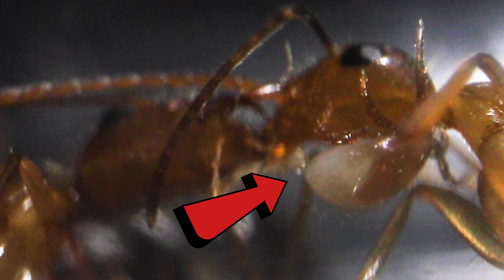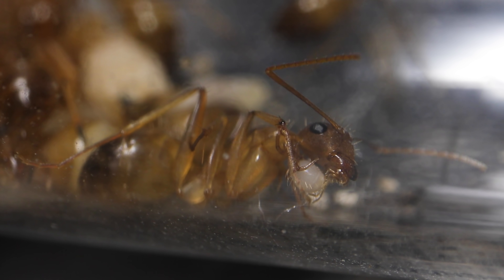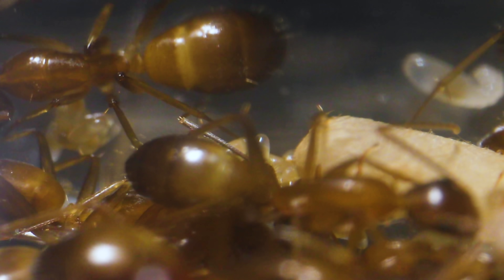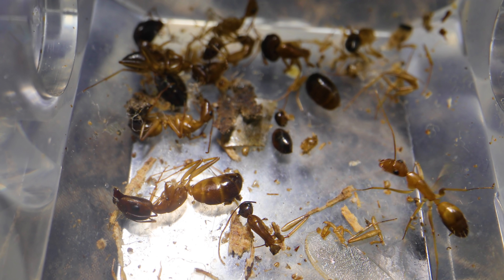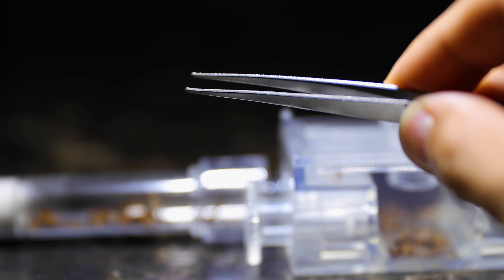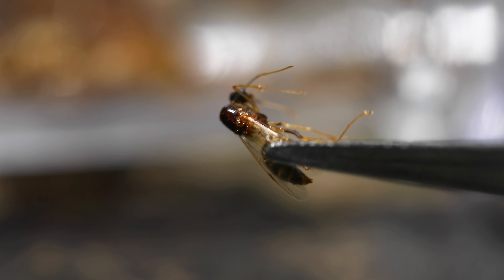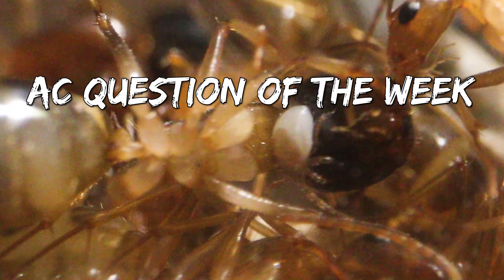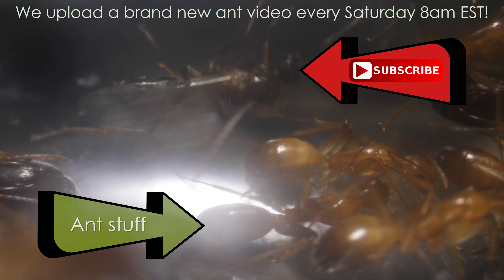Saving My Ant Colony From Giant Facehugger Mites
There are huge facehugger mites on my pet ants in their test tube ant farm nest. But in this episode, I attempted something crazy to help save them. Like a mini “ant surgeon”, I went in and extracted the facehugger mites from the colony. It took some crazy skill to do it, but I had no choice. The lives of my pet ants depended on it! Hope you enjoy this week's episode. Ant love forever! This video was shot in 4K Ultra HD resolution.

Directed/Written/DOP by AntsCanada
Executive Producer RJ Garcia
Editing by Heinrich Domingo